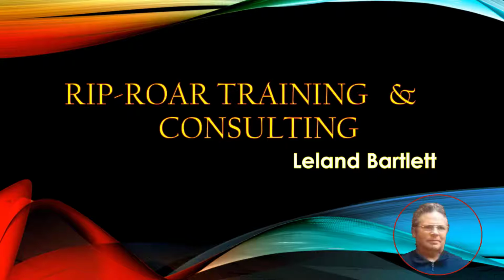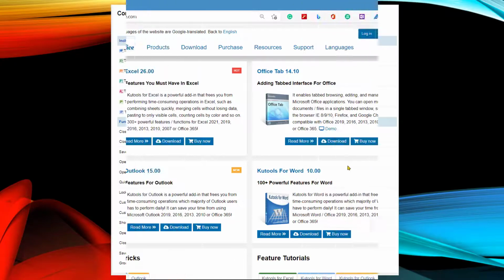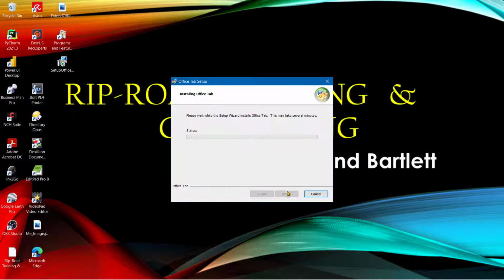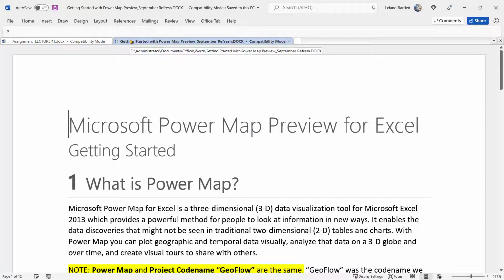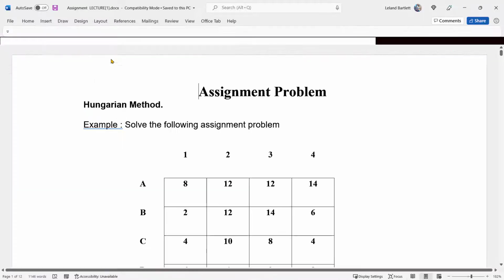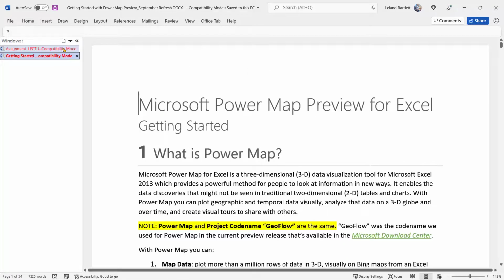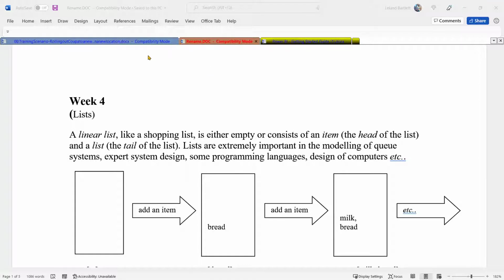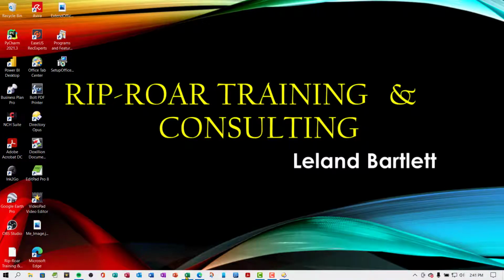Microsoft Office has Tabs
A MS Office add-in which give document tabs to Word, Excel, PowerPoint and more